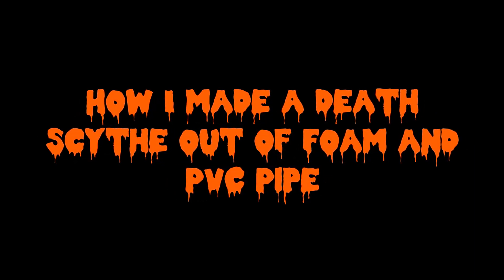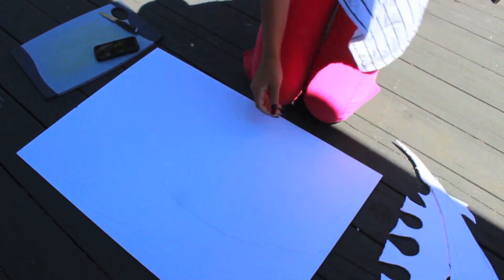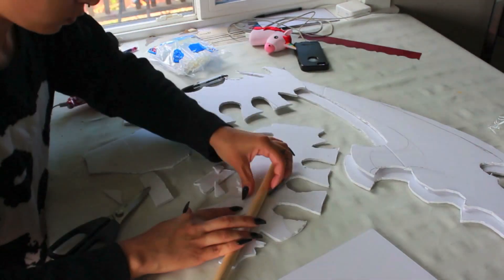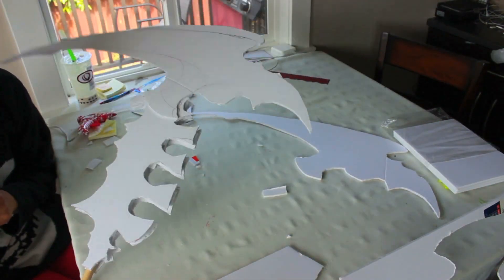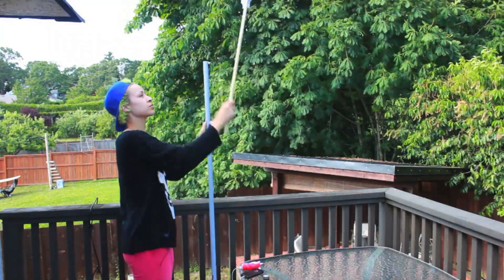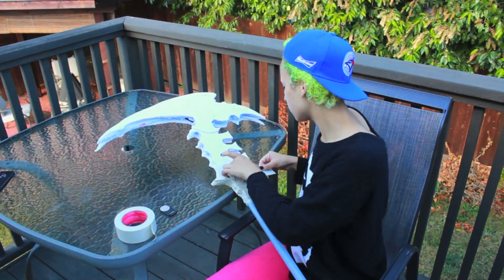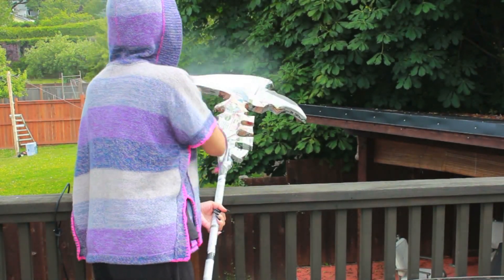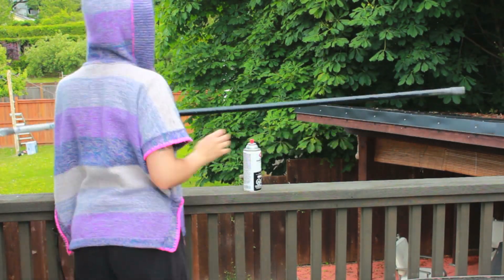How To Make A Scythe Prop Out Of Foam & PVC Pipe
Hello again!!Welcome to another prop making tutorial..this time for how to make a Death Scythe ...or just any kind of scythe lol. Told y'all I'd come through with the prop making vids! This one is pretty short and super simple to make so follow along if you'd like to make one yourself. Hope you guys like it and let me know what you think!

Here's a list of products used:
- Elmer's Glue
- Elmer's Foam Board 20 x 30 x 1/2 in.
- Sandpaper/Nail File
- Wooden Dowel/stick thing :P (got mine at Michael's)
- PvC Pipe (Length depends on your height and I bought mine at Canadian Tire)
- Masking tape/Duct tape/Scotch tape
- Newspaper + Glue/Mod Podge for paper Mache
- Black spray paint (matte)
- Silver metallic spray paint

Also just a reminder that voting is still live so go cast your votes if you haven't already!! You can go to the NYX Face Awards Website and vote for me 3x a day from June 17th to June 24th! The only way I advance is based off votes so click on the link below to help a sista out xoxo!!

Here is the video I used for reference when making this tutorial (Go check it out)

Acceptance - Sage